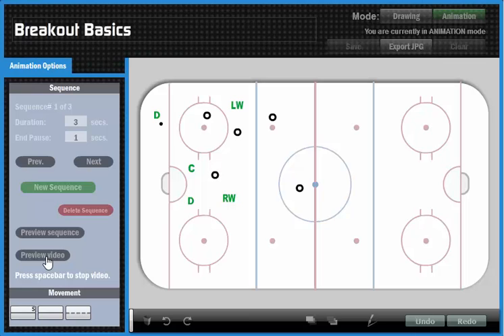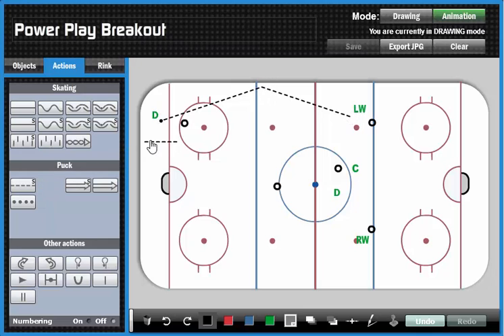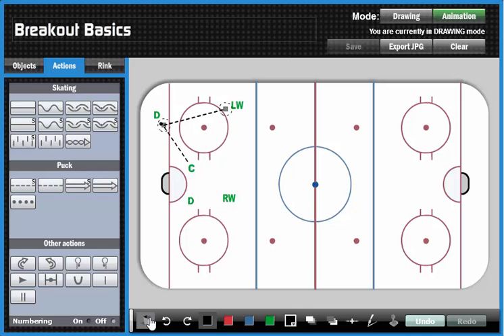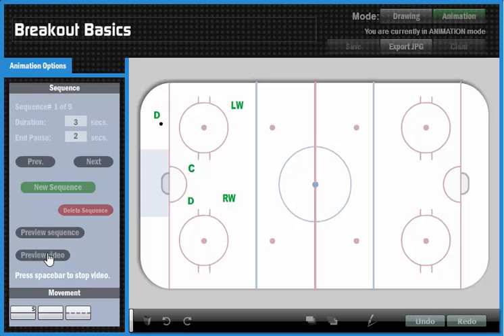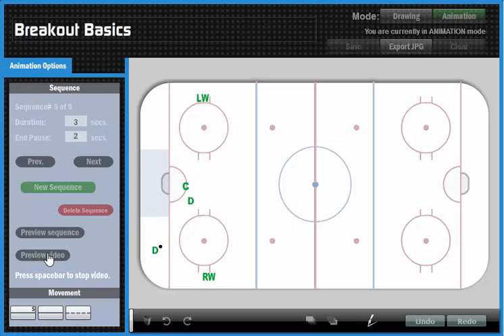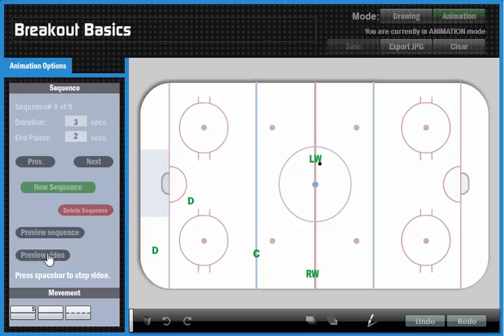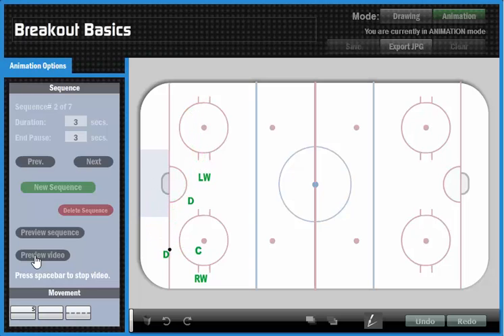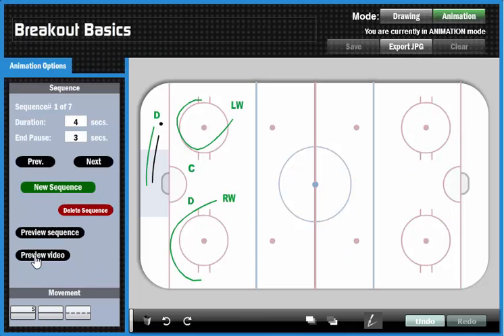Grizzlies - Basic Hockey Breakout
Simple Breakout!